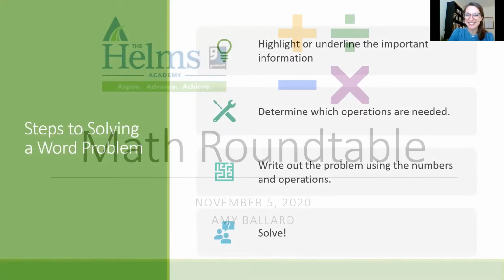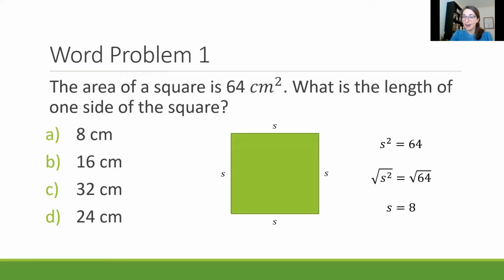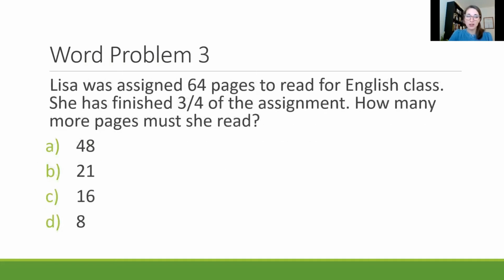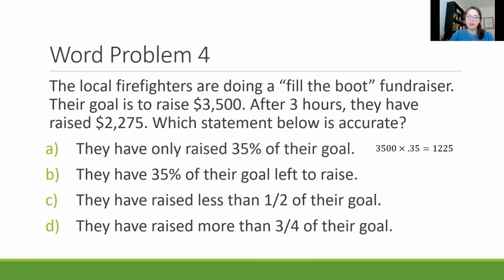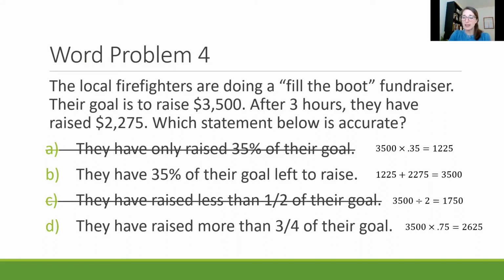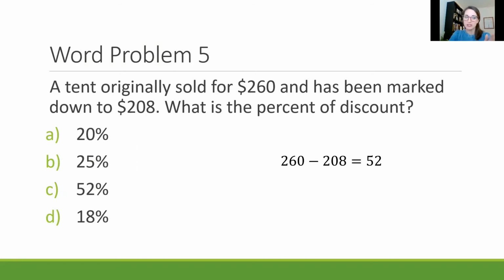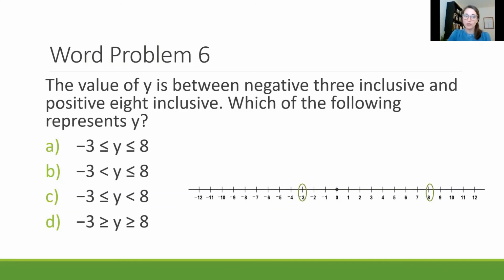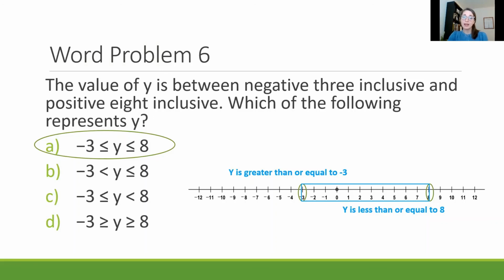Math Roundtable Recap | November 5, 2020 GED | HiSET. GED, and TASC Math Prep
Learn the steps to solve math word problems like those on the test! Great for GED, HiSET, and TASC math prep.